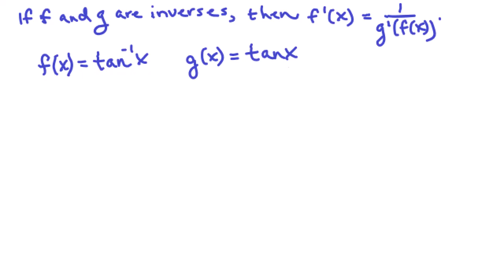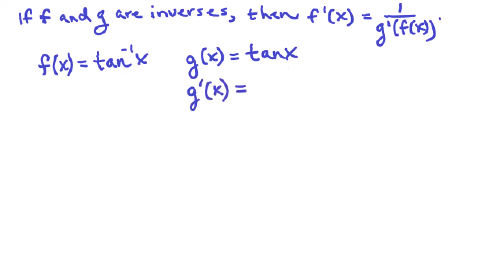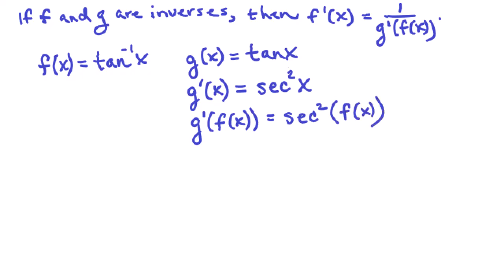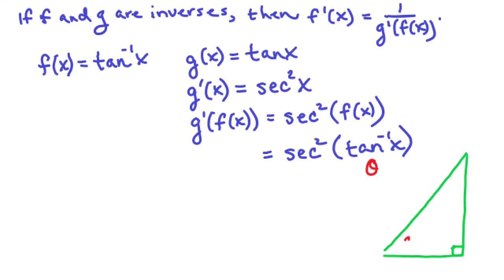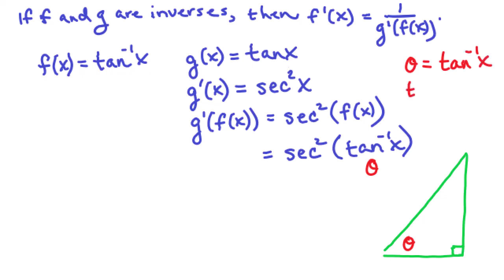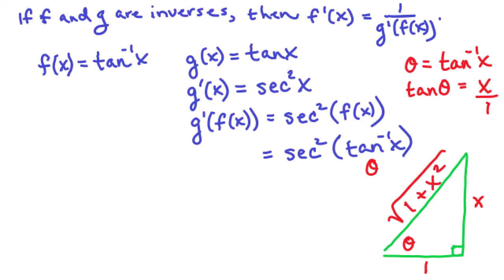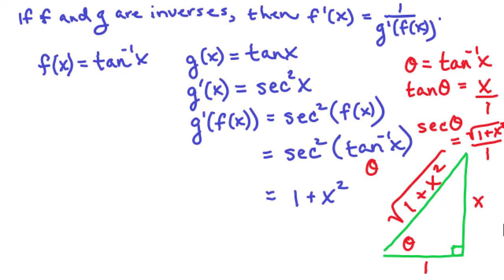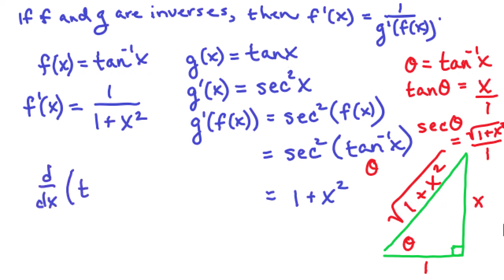Deriving the Derivative of Inverse Tangent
In this video, we derive the derivative of the inverse tangent function by applying the Inverse Function Theorem.